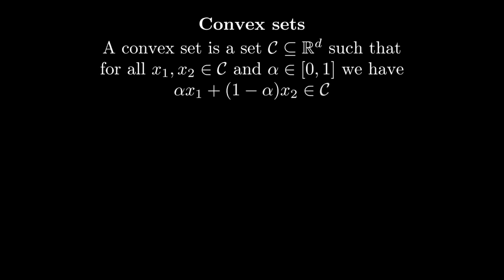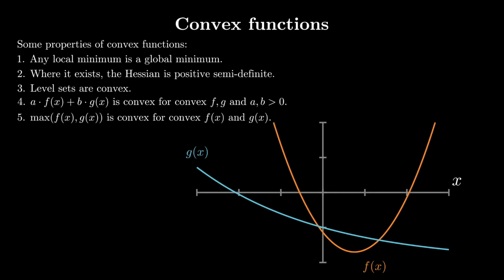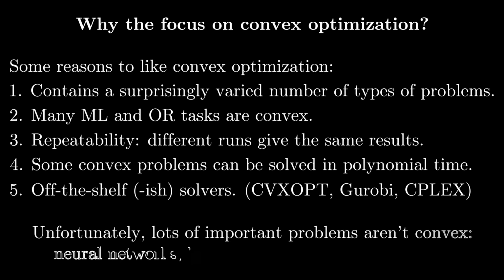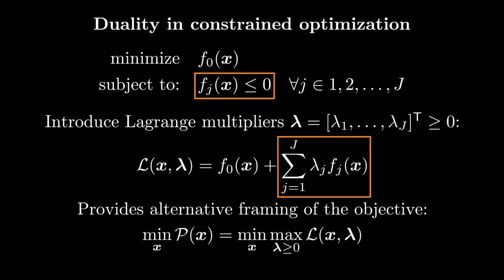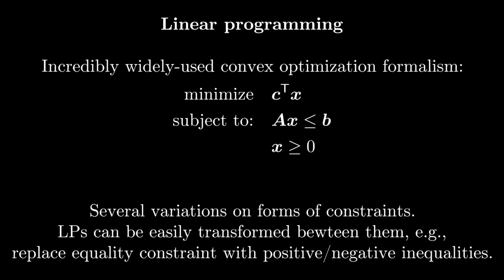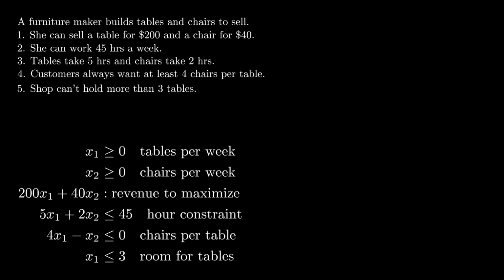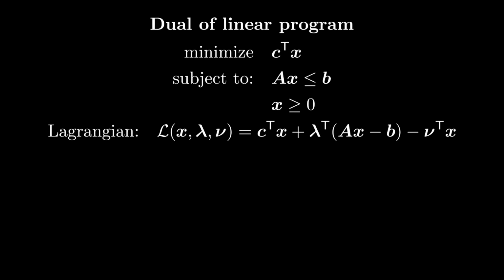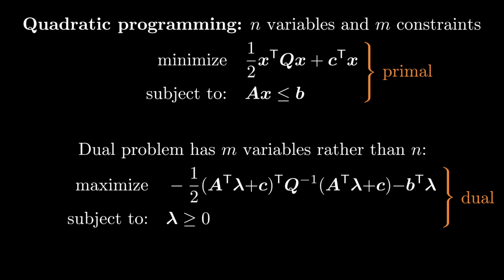Convex Optimization Basics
The basics of convex optimization.  Duality, linear programs, etc.

Princeton COS 302, Lecture 22